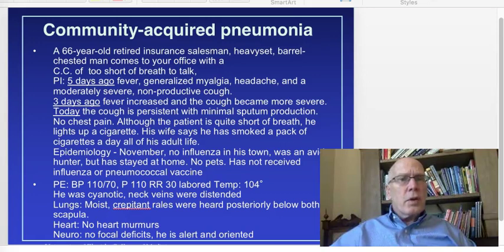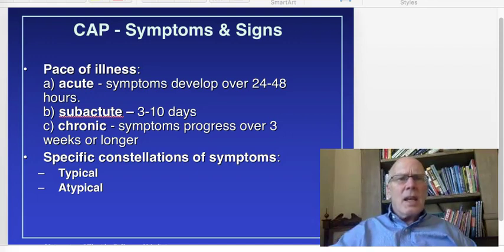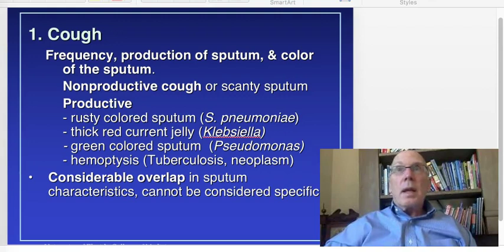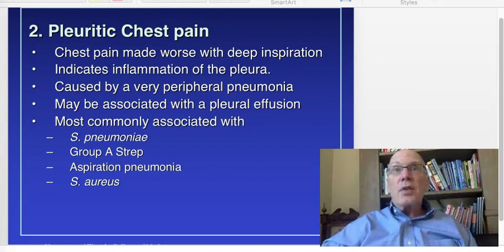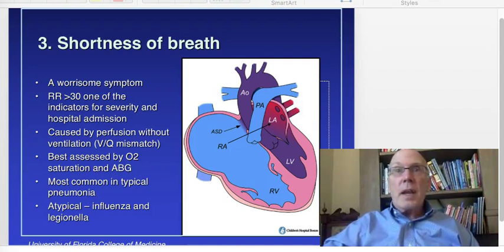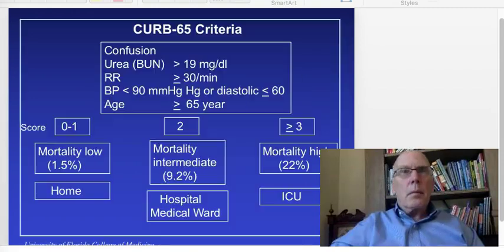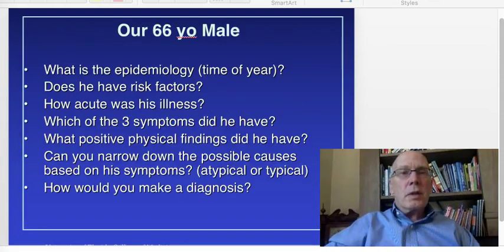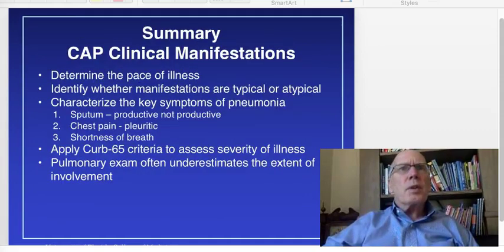CAP Clinical Manifestations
How does community acquired pneumonia present? The key symptoms and signs are reviewed.